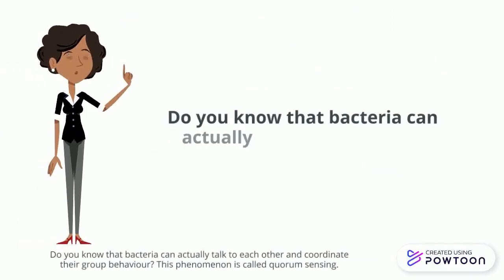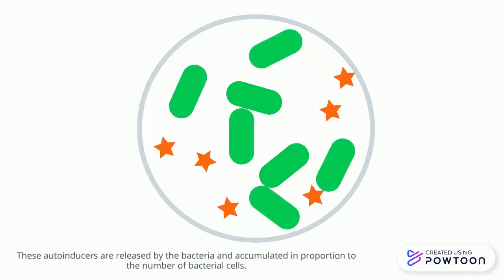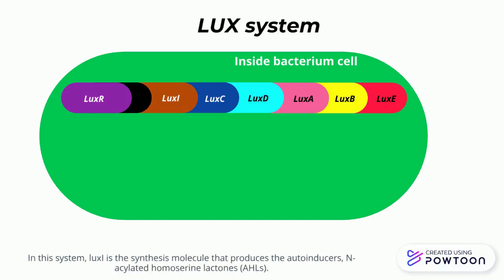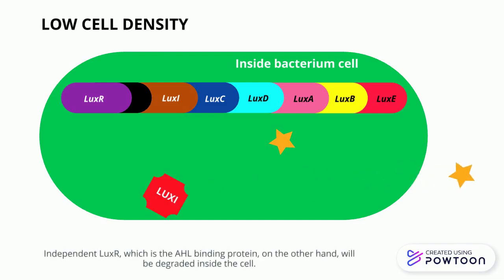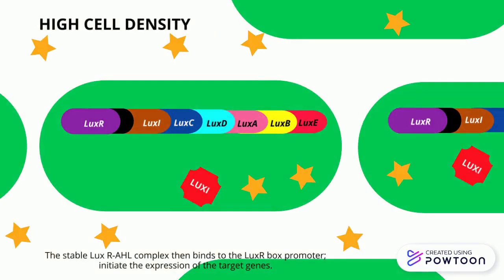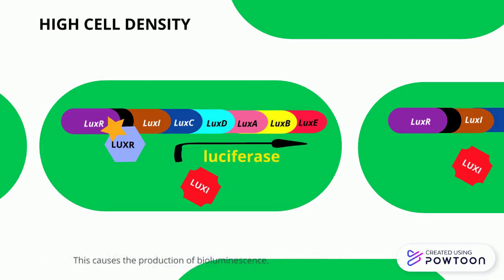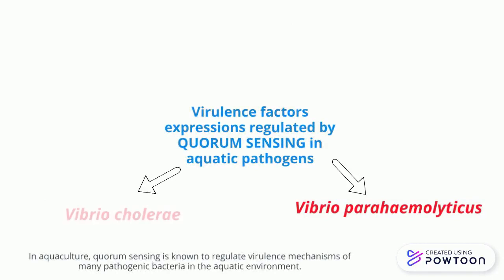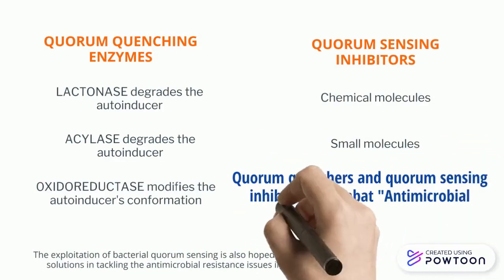Bacterial Quorum Sensing